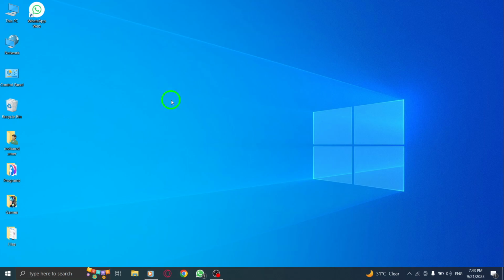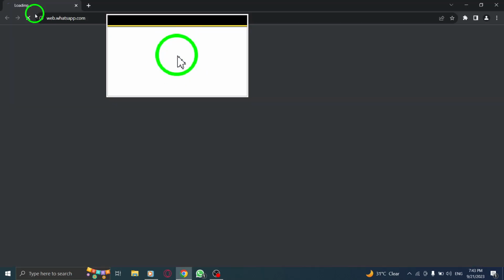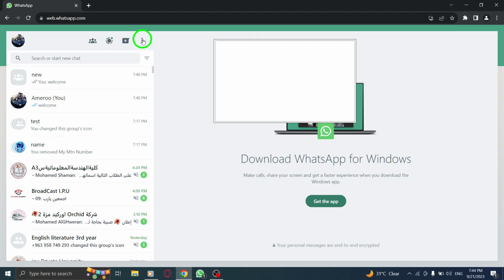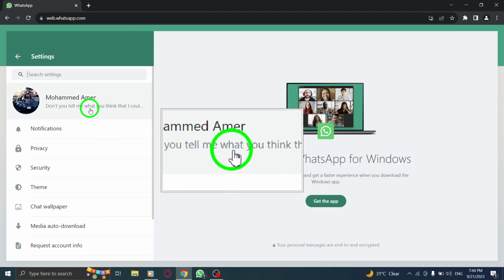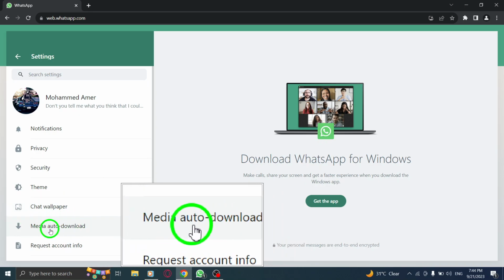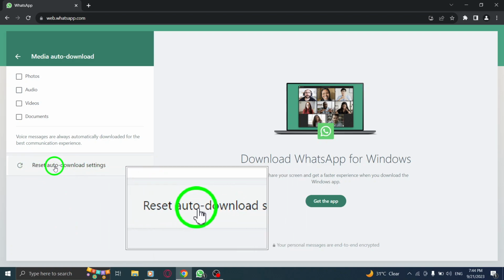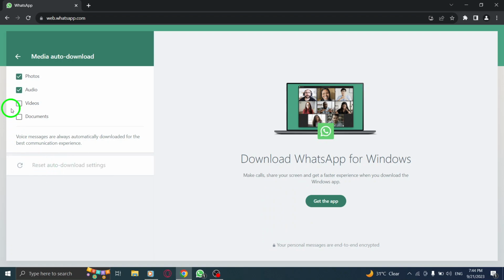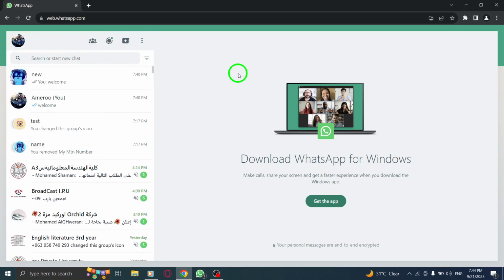How to Restore Default Auto Download Settings in WhatsApp Web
Learn how to restore the default auto-download settings in WhatsApp Web with this simple tutorial.

1. Open WhatsApp.
2. Click on the three dots above the chat list.
3. Click on "Settings".
4. Click on "Media auto-download".
5. Click on "Reset auto-download settings".

By following these steps, you can easily revert the auto-download settings in WhatsApp Web back to their default configuration. This ensures that media files are downloaded according to the default settings, providing a seamless user experience.